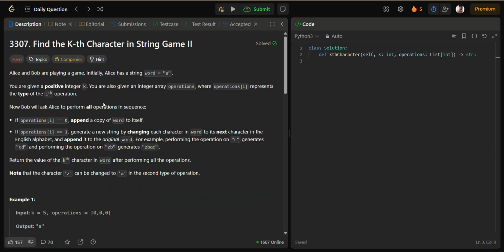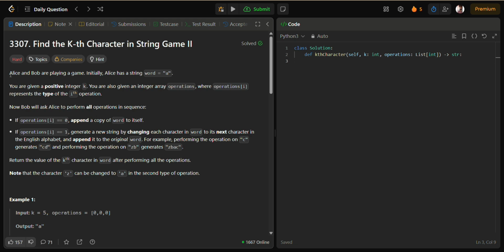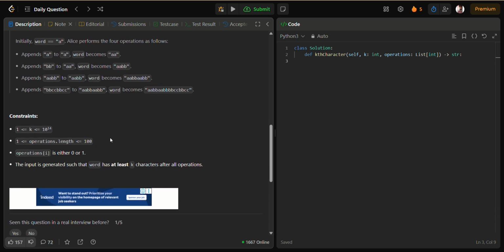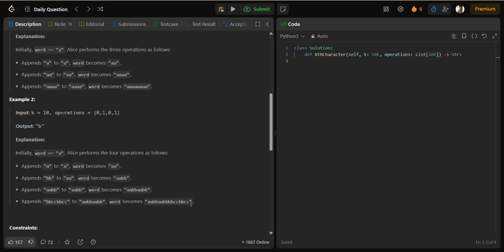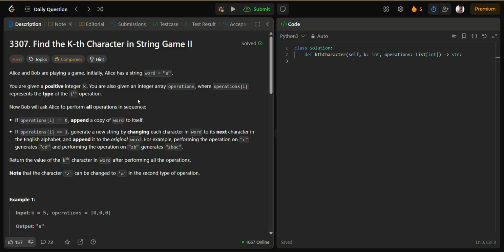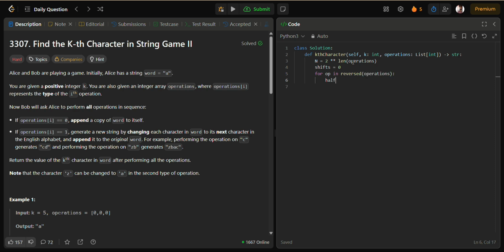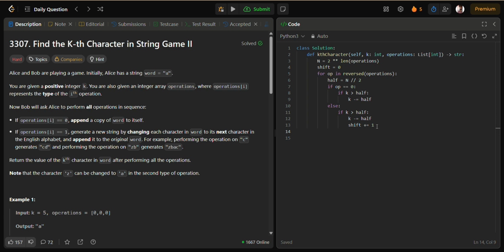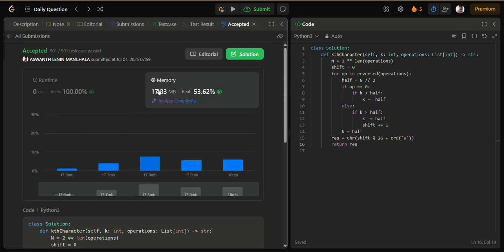LeetCode 3307 — Find the K-th Character in String Game II 🔥 | Reverse Simulation Explained | Python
Welcome to @bugnojutsu – where coding, anime, and gaming collide!

1757. Recyclable and Low Fat Products | LeetCode SQL + Pandas Solution Explained Step-by-Step

We’ll go deep into:

🔥 Problem explanation (why brute force fails!)

🔄 Reverse Simulation Trick — a genius approach for problems involving massive strings.

✅ Example Walkthrough — tracing step-by-step with clarity.

📋 Full Solution Explanation — without building large strings.

💡 Coding Insights — key takeaways you can apply to other problems.

 What You’ll Learn:
How to solve problems with extremely large strings by simulating backwards.

Why reverse thinking sometimes beats forward simulation.

Useful tricks for advanced string problems on LeetCode.

✅ Problem Highlights:
String grows exponentially, impossible to simulate forward.

Solution works even for k up to 10¹⁴ and up to 100 operations.

Uses only constant space with linear time in terms of operations count.

If you enjoy deep algorithm explanations, anime-themed coding, and LeetCode solutions —